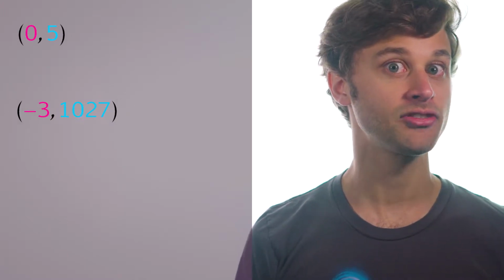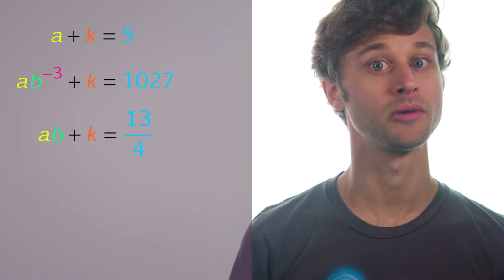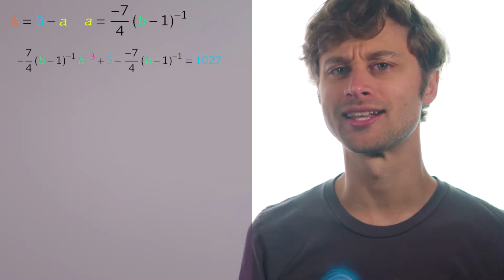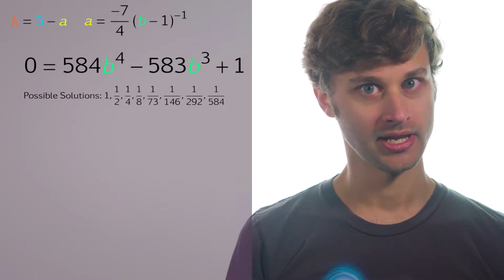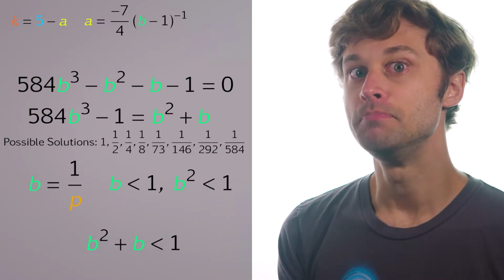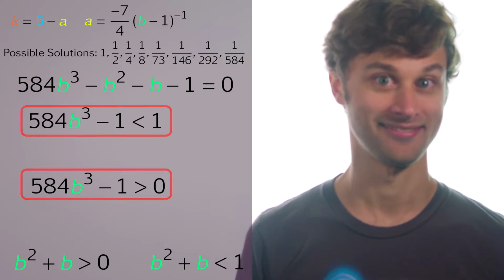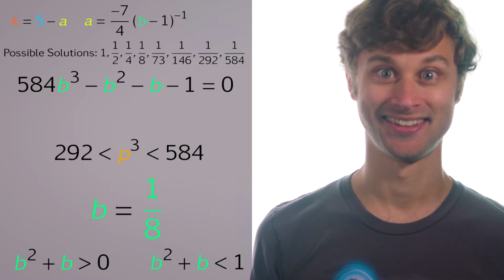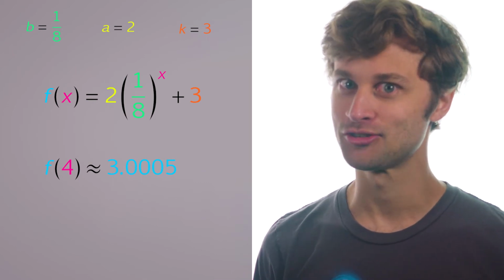Let's Solve Exponential Functions | How'd You Get That?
Let's solve an exponential function problem together! This one's tough, but with a little thinking and creativity, we can solve it without too much of a headache.